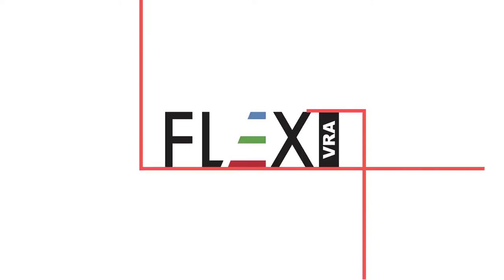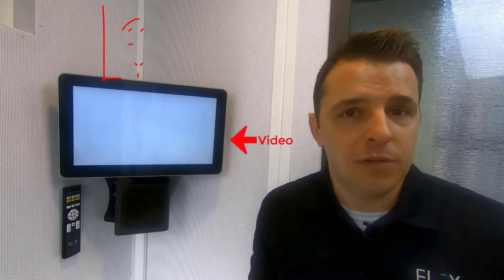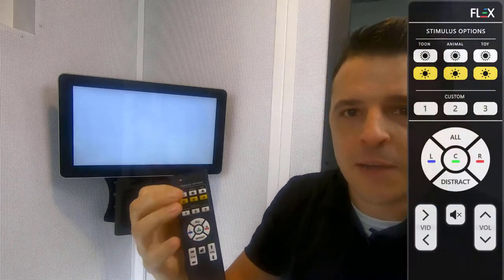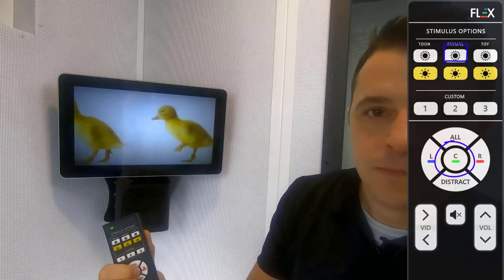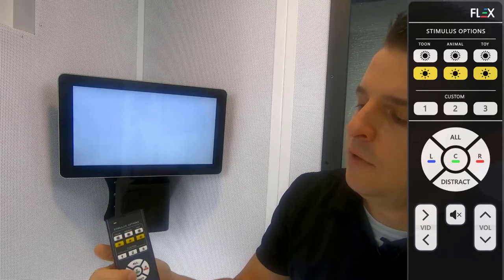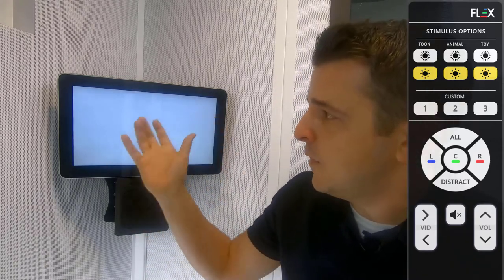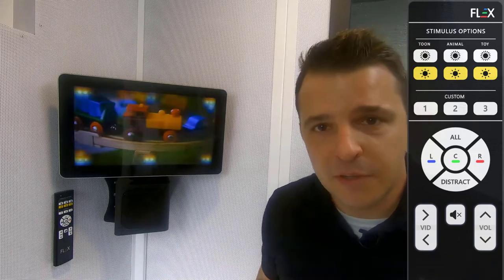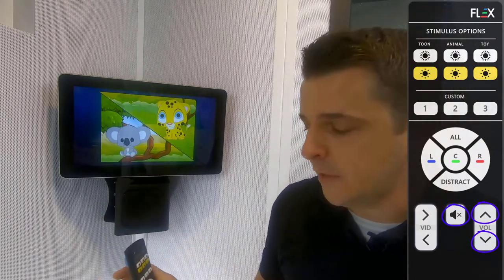What Is Flex VRA?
A brief overview of the Flex Visual Reinforcement Audiometry System and how it is different than other systems on the market.